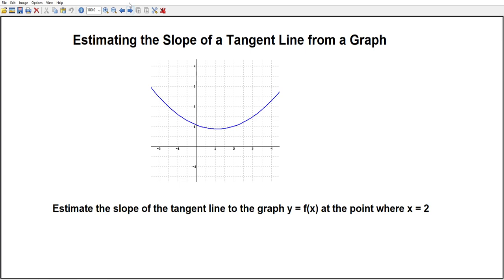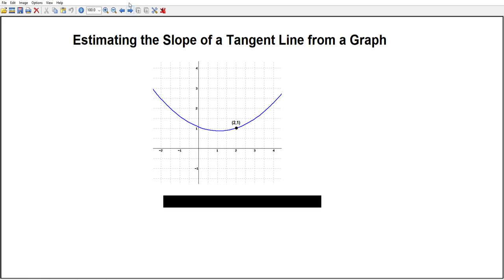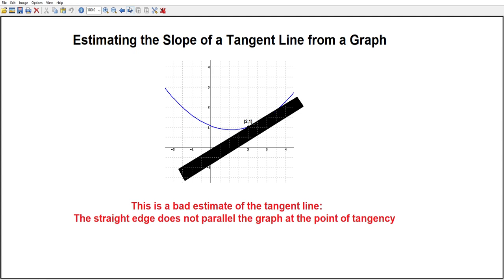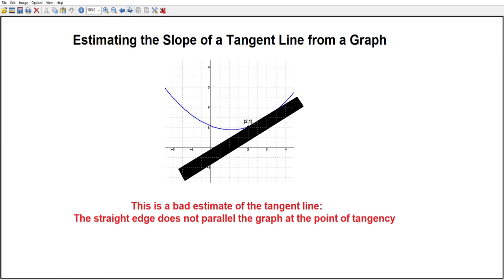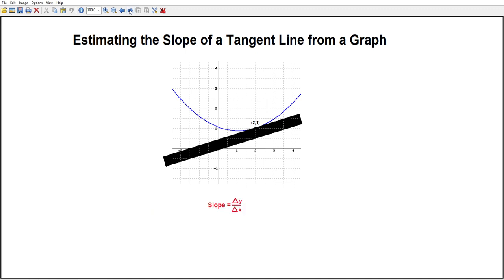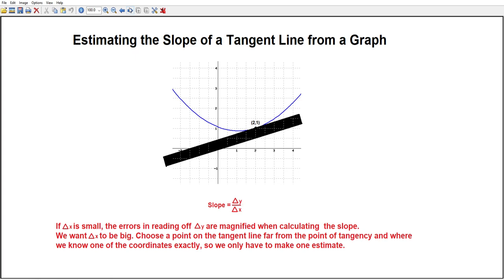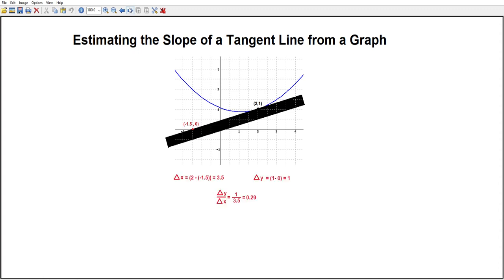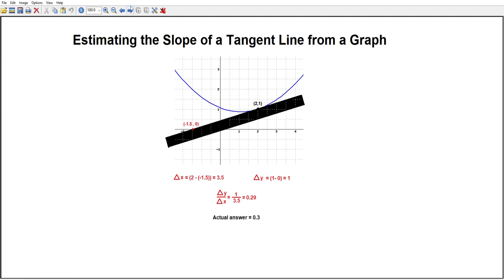Estimating the slope of a tangent from a graph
Using the graph of f(x) to estimate the slope of a tangent line